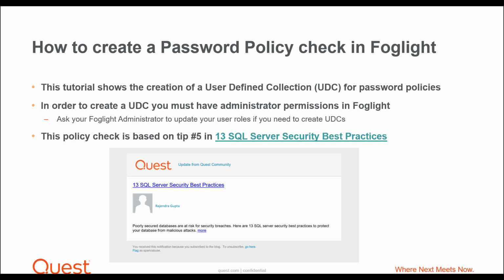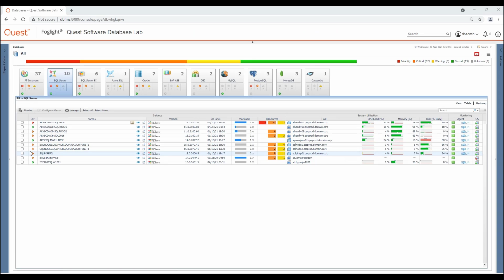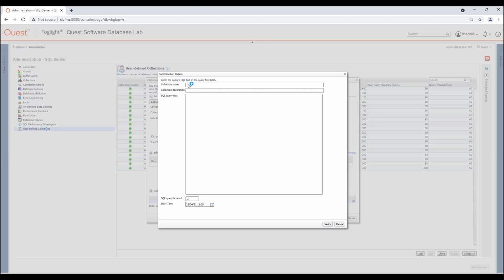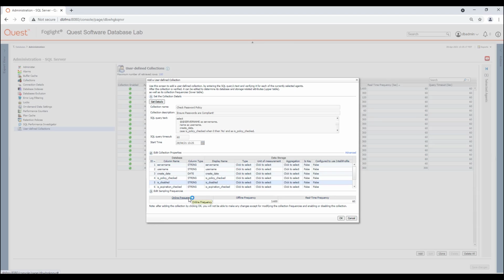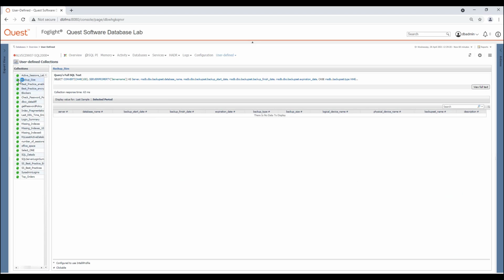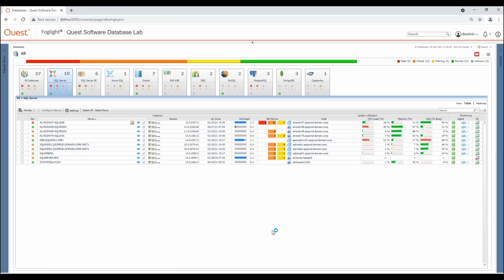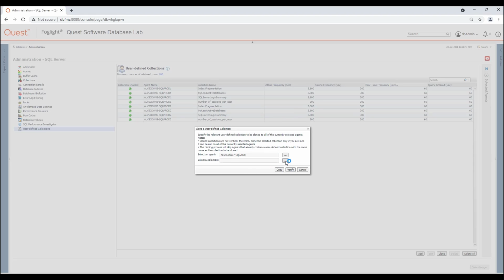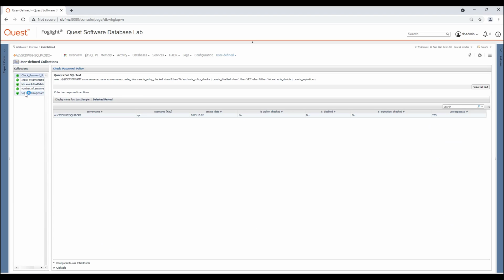Foglight for SQL Server Password Check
The video shows how to create a User Defined Collection in Quest Foglight to check that SQL Server passwords are security compliant according to the article, 13 SQL Server Security Best practices.